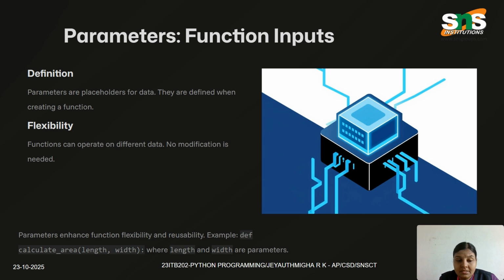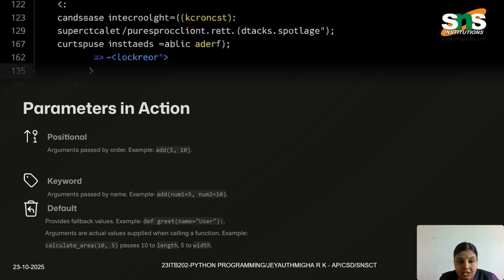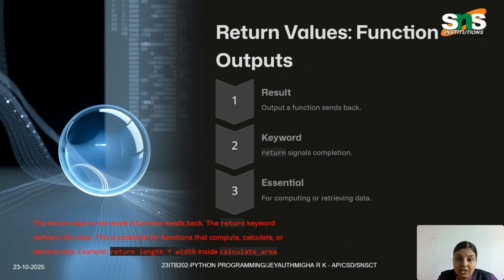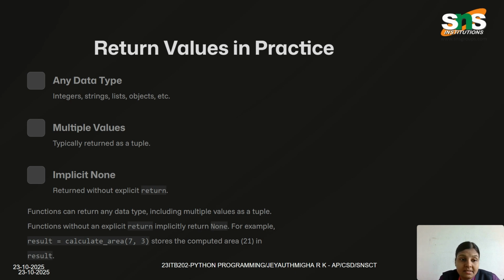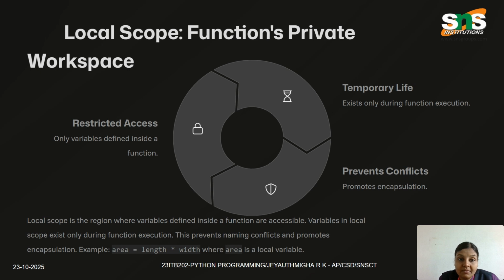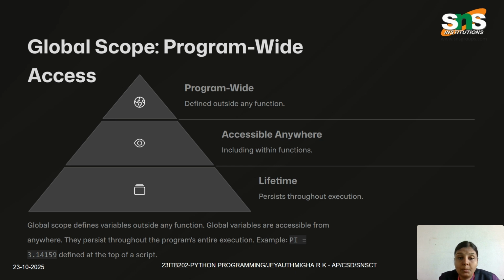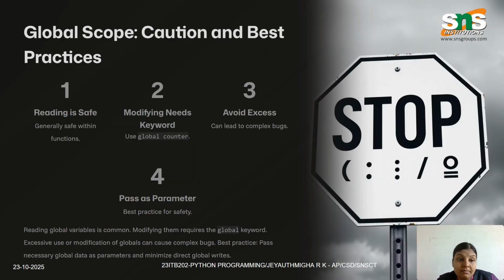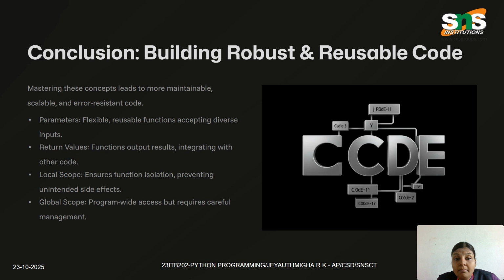FRUITFUL FUNCTIONS | PYTHON | SNS INSTITUTIONS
Title: Fruitful Functions in Python | Return Values Explained | Python Programming
Description:
In this session, we explore Fruitful Functions — one of the most important topics in Python programming!
Learn how to write functions that return values, how they differ from void (non-fruitful) functions, and why they make your programs more powerful and modular.

🔍 What you’ll learn:
✅ What are Fruitful Functions?
✅ Difference between Fruitful and Void Functions
✅ How to use the return statement effectively
✅ Real-time coding examples and best practices
✅ Hands-on illustration for better understanding